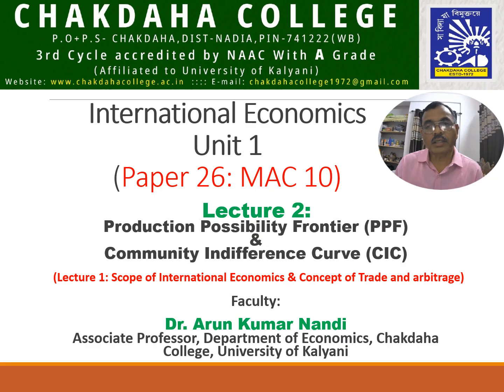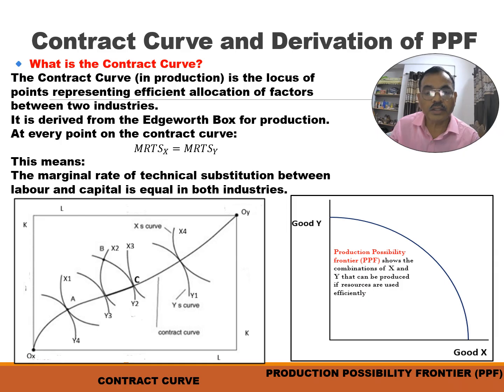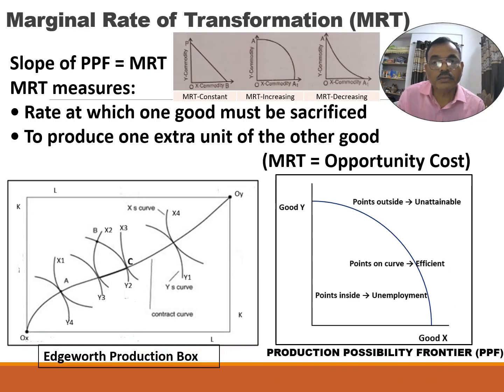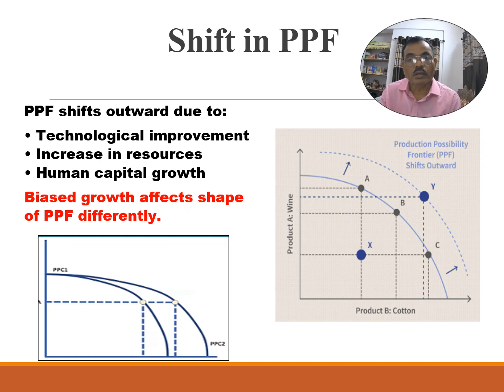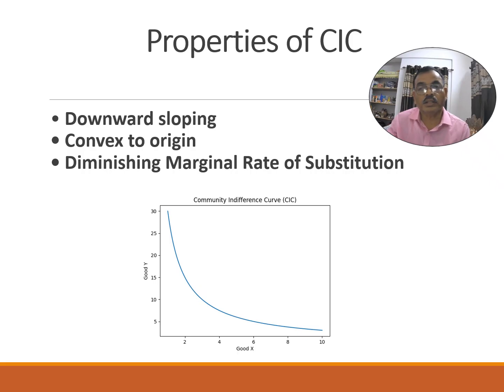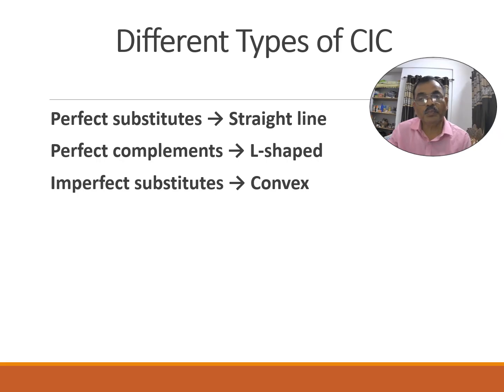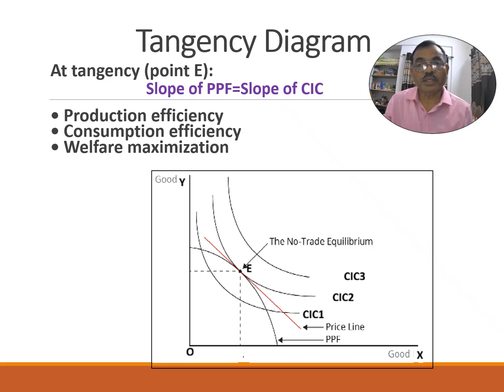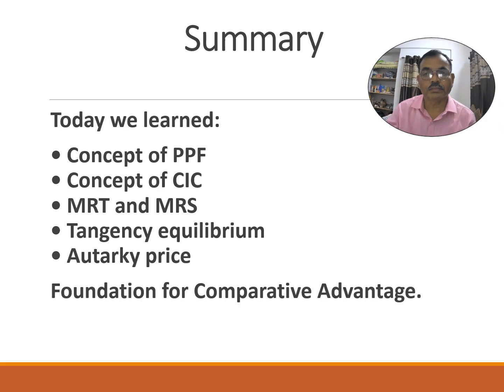PPF & CIC | Lecture 2 | AKN | International Economics | UG | NEP 2020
📘 AKN-Lecture 2: Production Possibility Frontier (PPF) & Community Indifference Curve (CIC)

This lecture is part of International Economics (UG  Economics NEP 2020 syllabus).

In this session, we develop the analytical foundation of international trade through the closed economy framework. The lecture explains:

• Concept and derivation of the Production Possibility Frontier (PPF)
• Opportunity cost and Marginal Rate of Transformation (MRT)
• Community Indifference Curve (CIC) and social welfare
• Marginal Rate of Substitution (MRS)
• Closed economy equilibrium (MRT = MRS)
• Determination of autarky relative price

This lecture forms the theoretical base for understanding Comparative Advantage and Gains from Trade in the next classes.

🎓 Faculty: Dr. Arun Kumar Nandi
Department of Economics, Chakdaha College